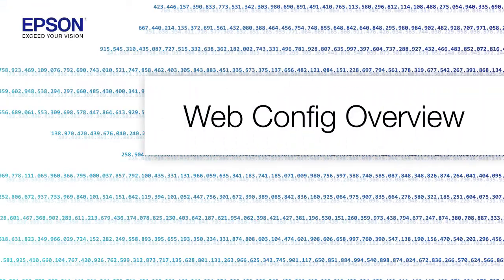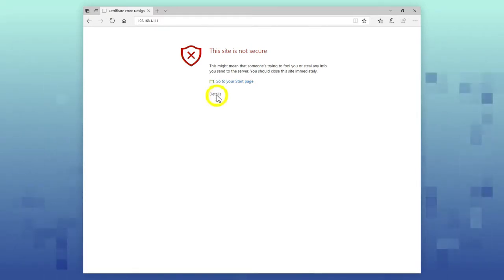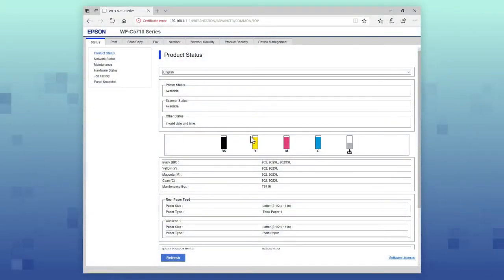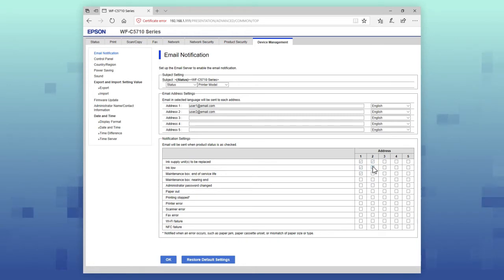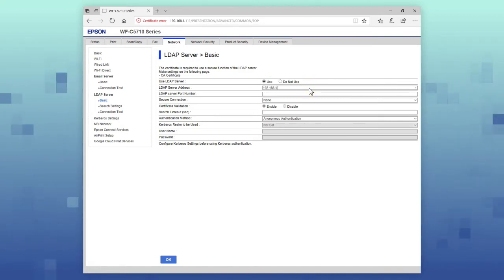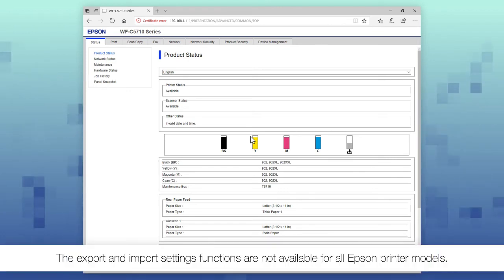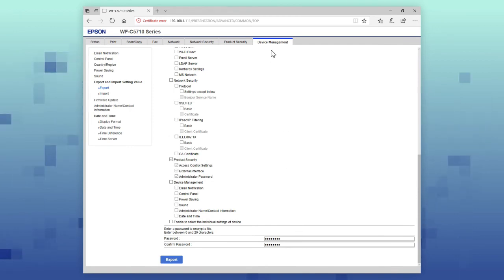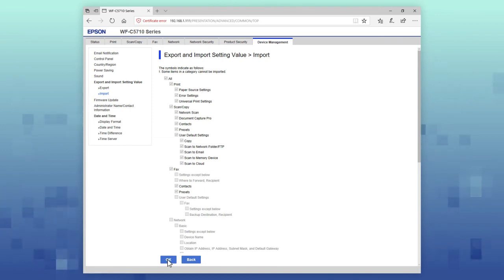Epson WorkForce Pro Printers: Web Config Overview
Learn how to use the Web Config utility for your Epson WorkForce Pro printer.